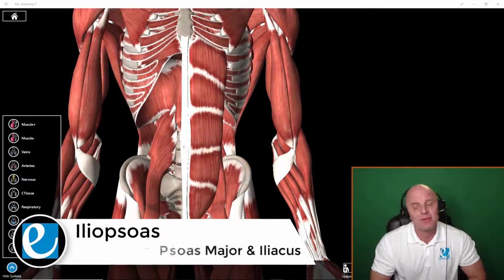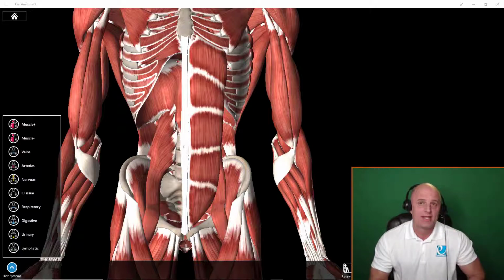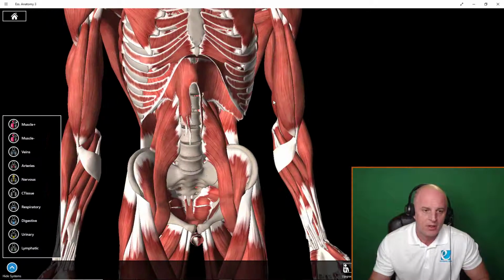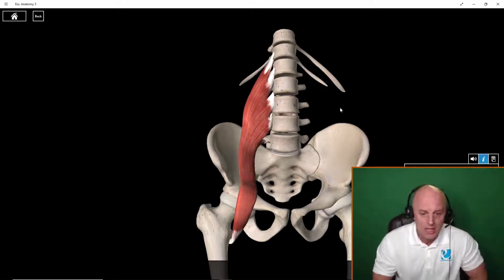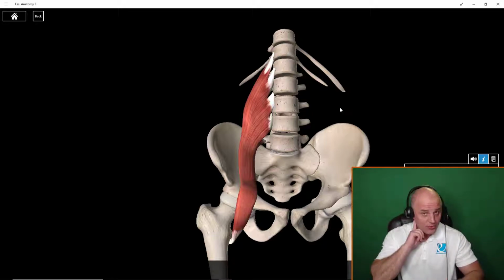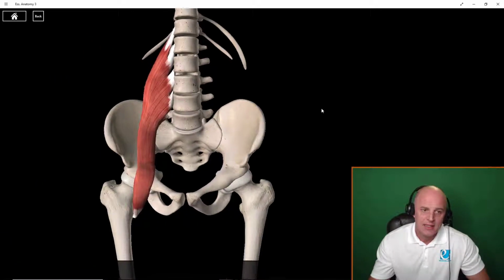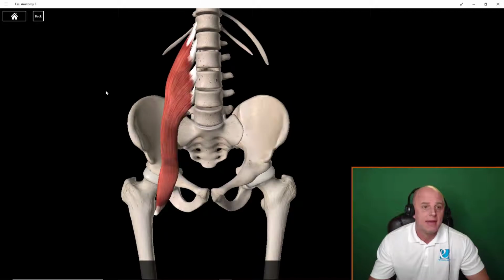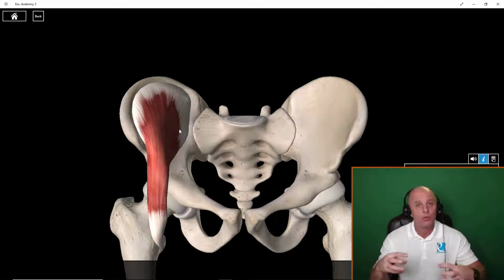Iliopsoas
An element for Texas CEU and Texas Massage Academy online class. Licensing Number: MS1040